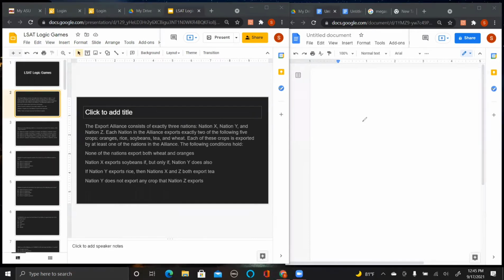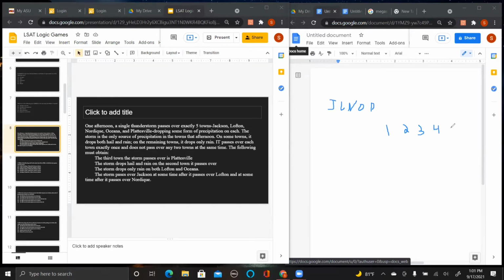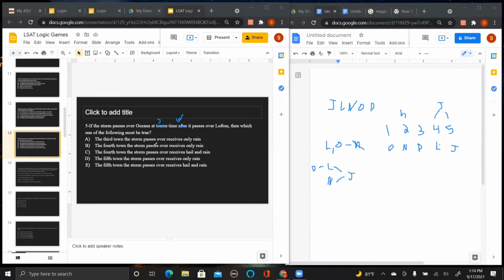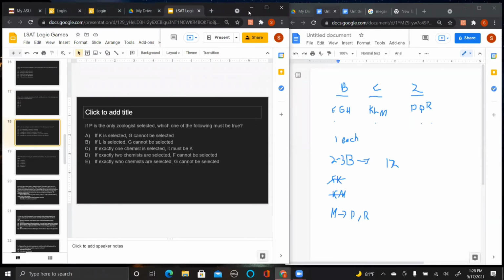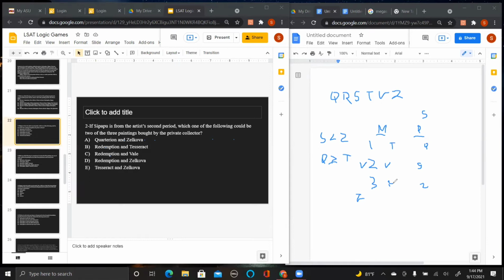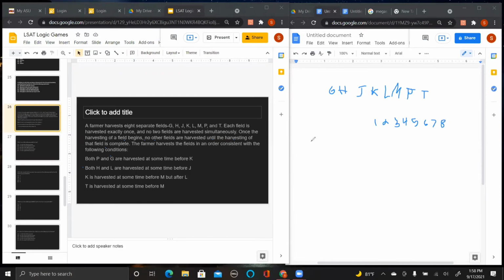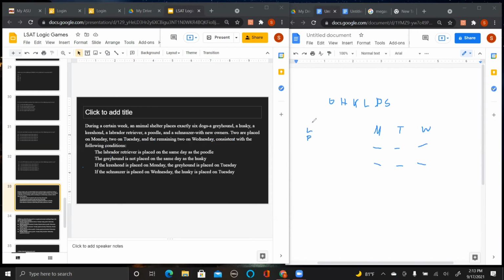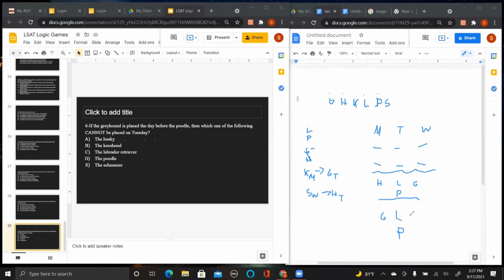How I got a 175 on the LSAT-Logic Games walkthrough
I walk through 6 full logic games, breaking down how I diagram them, how I approached each question, and what I found helpful studying overall